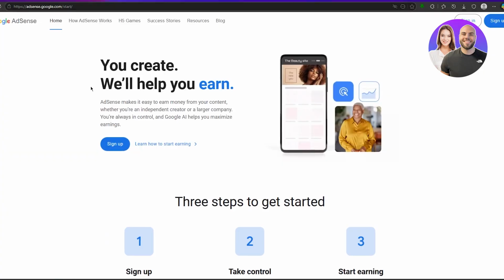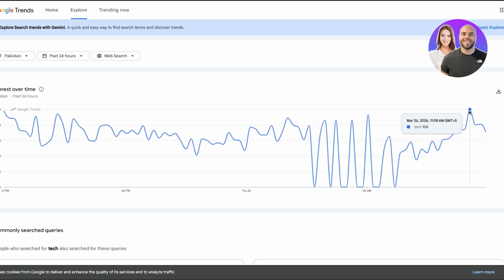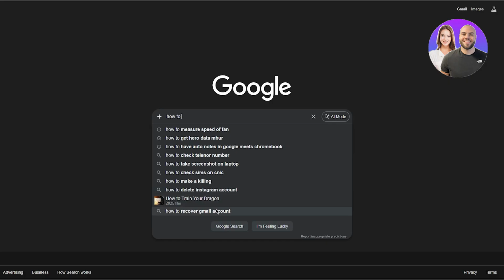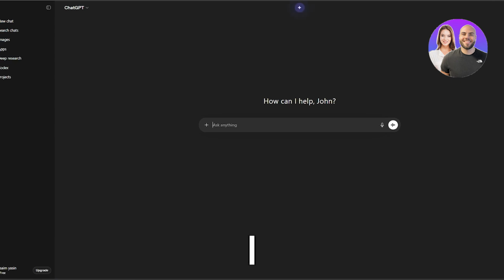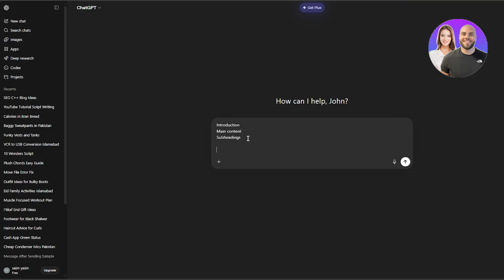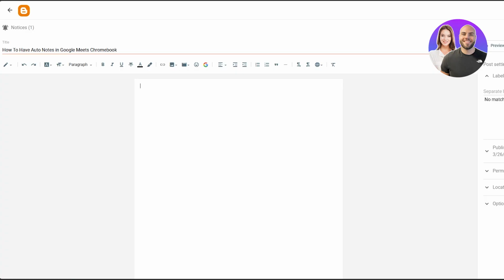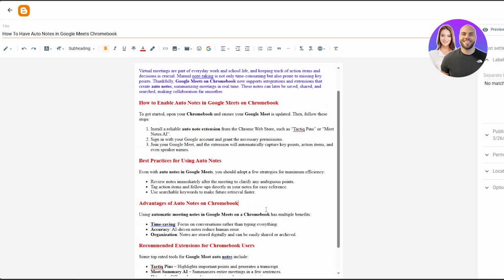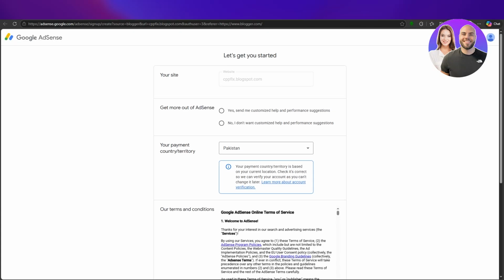How To Make Money with Google AdSense Using AI (2026)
In this video, we show you everything you need to know about How To Make Money with Google AdSense Using AI.